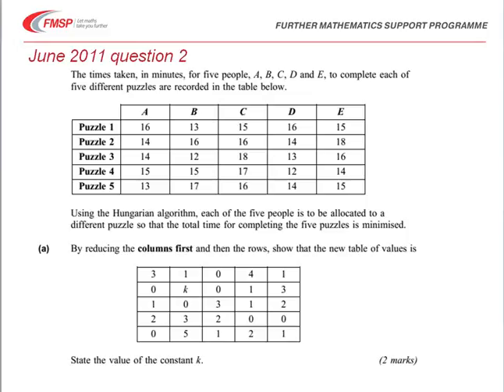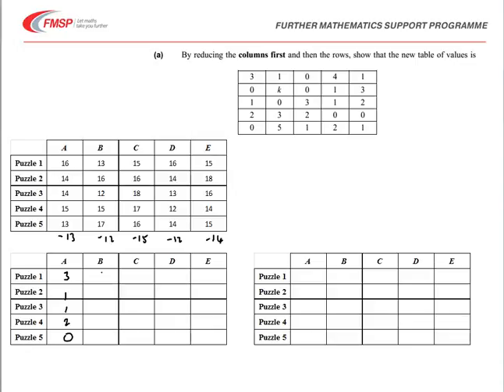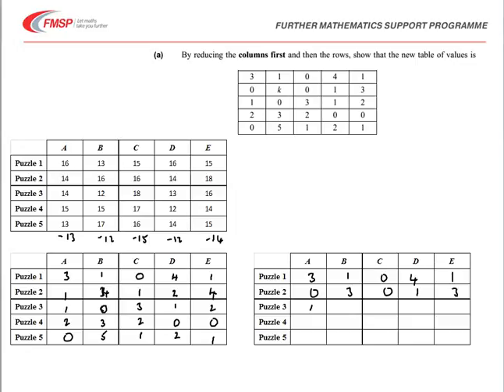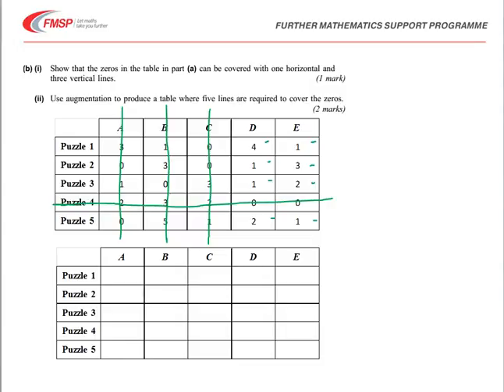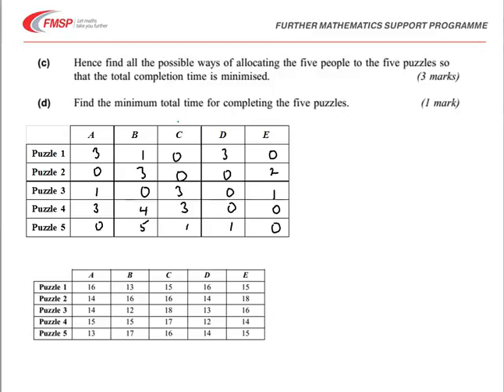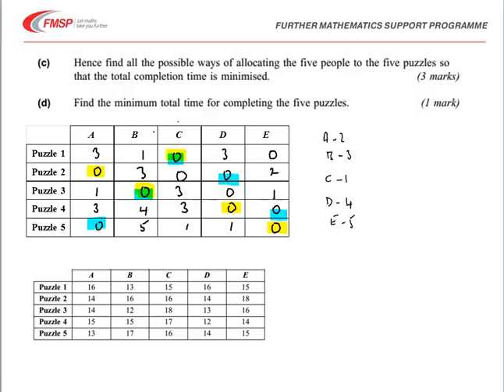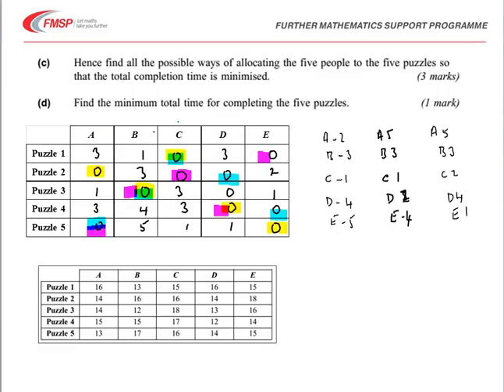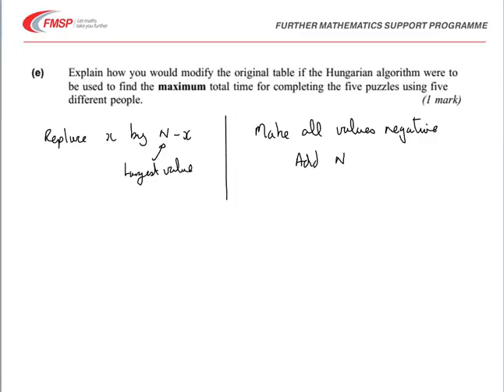AQA D2 Jun 2011 qn 2